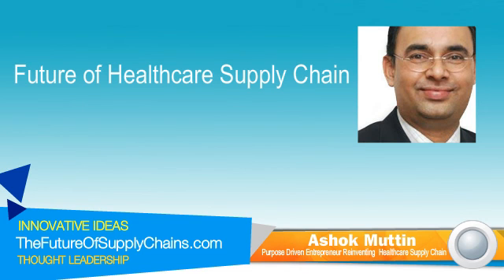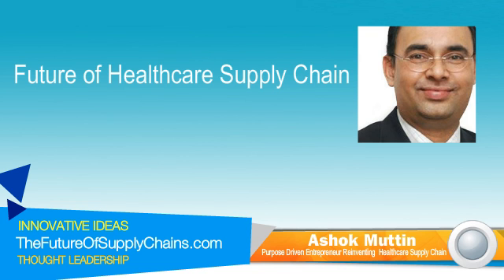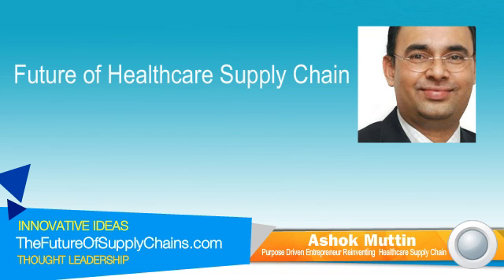Future of Healthcare Supply Chain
Hi again, Ashok [ph] and today, I’m looking forward to hearing your views on the future of the healthcare supply chain and I have a few question regarding this topic and the first one is, how does one build a 2.0 version of the healthcare supply chain?   For example, what is the future look like and what are challenges and then the first question is about data integrity. Can you talk about this issue regarding data integrity?

Dustin [ph] thank you very much for another opportunity to speak to you and it’s a pleasure to have this discussion.  Data integrity is the foundation on which you build your entire future of the supply chain or call it as the 2.0 of the supply chain.  As we see today, most hospitals and health systems have this data problem.